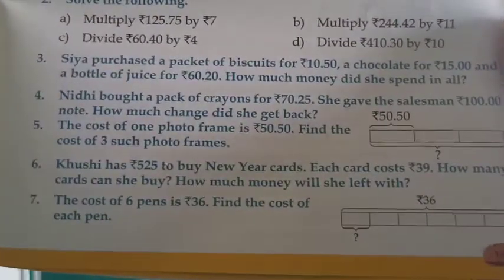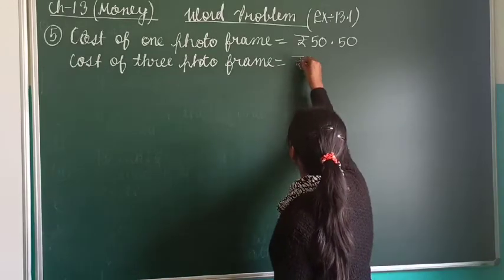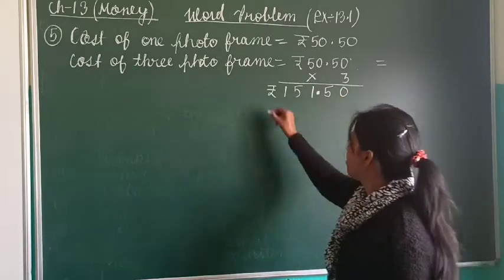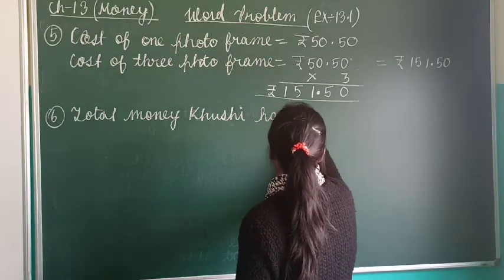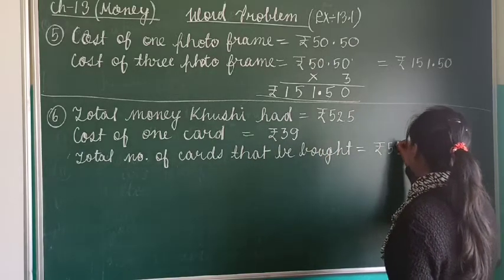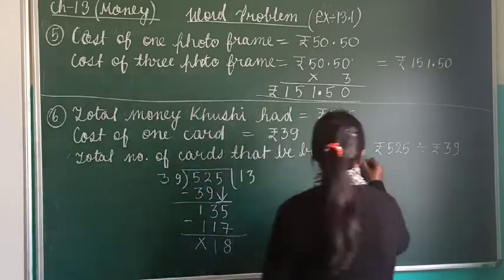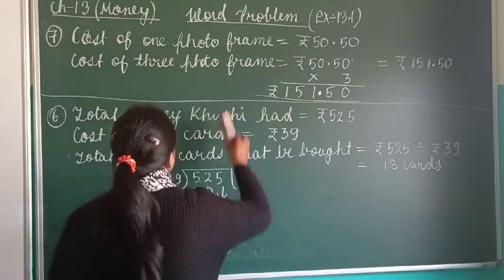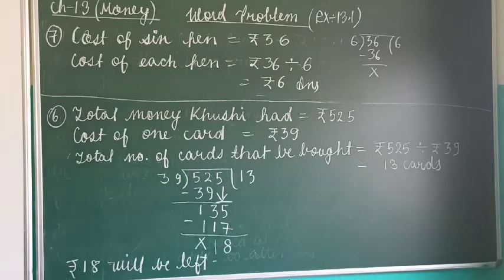January 12, 2021